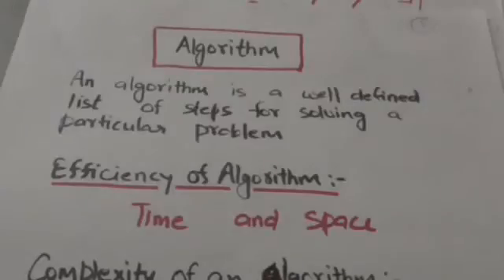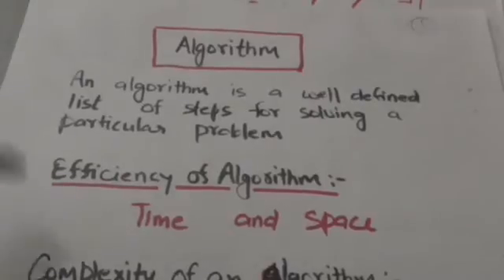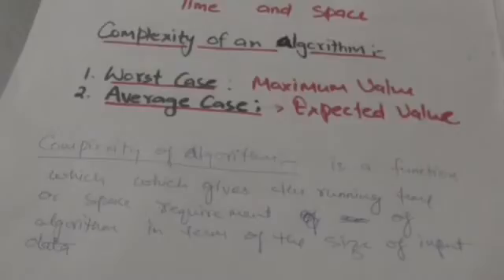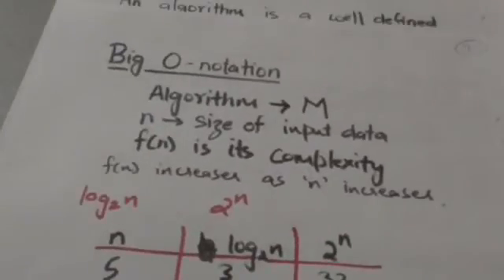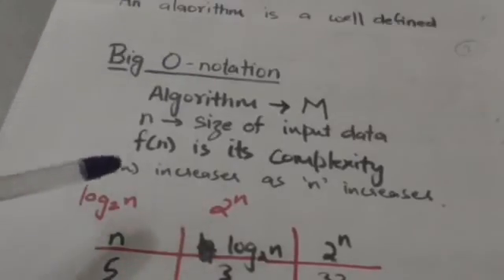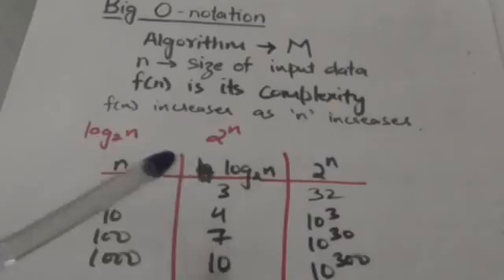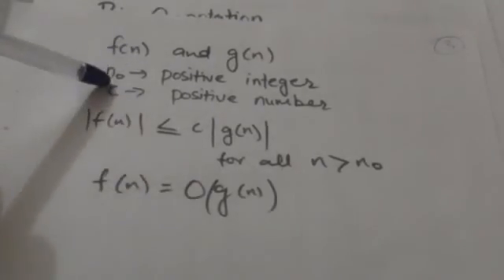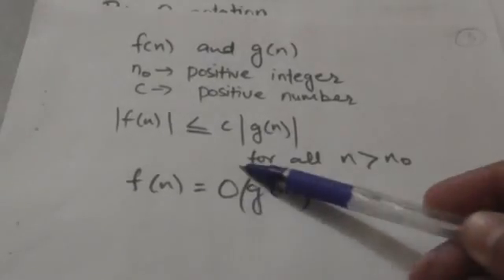DATA STRUCTURE- ALGORITHM (DATA STRUCTURE-2 )